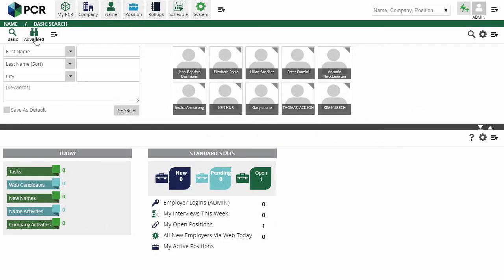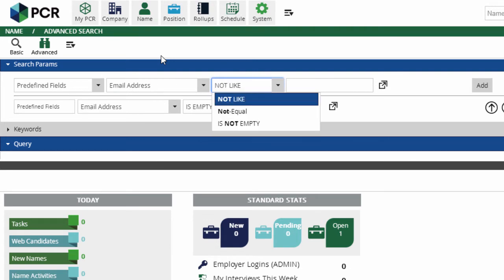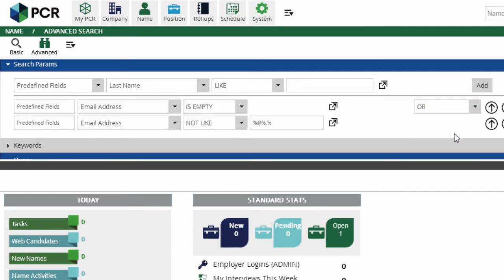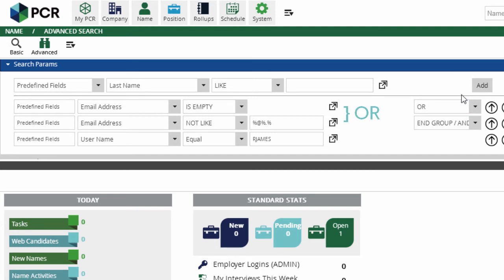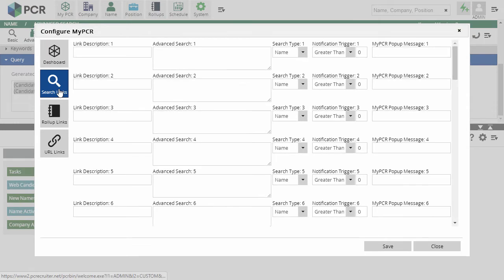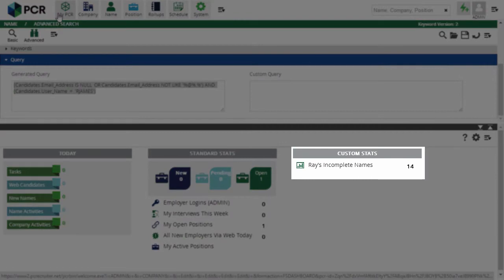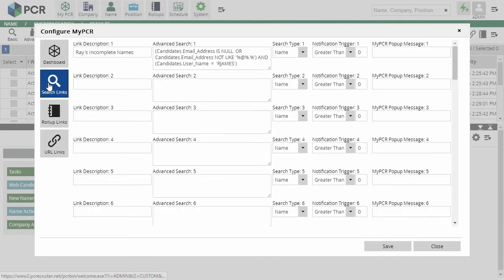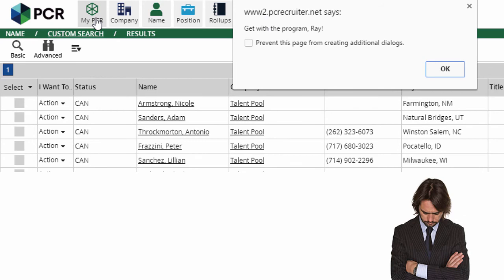Two Minute Tuesday: MyPCR Custom Search Links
This week's video shows you how to add custom search links to your MyPCR screen for quick access and notification popups.